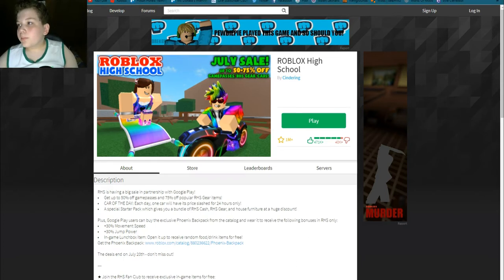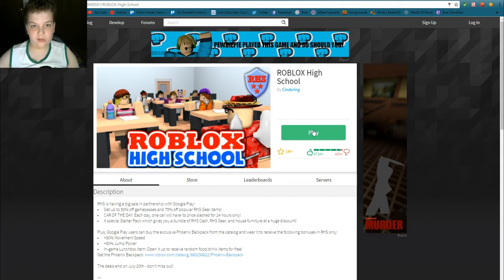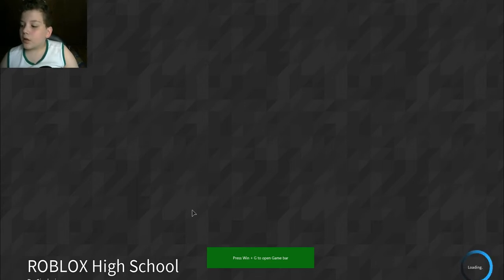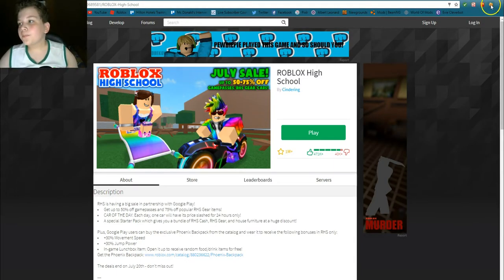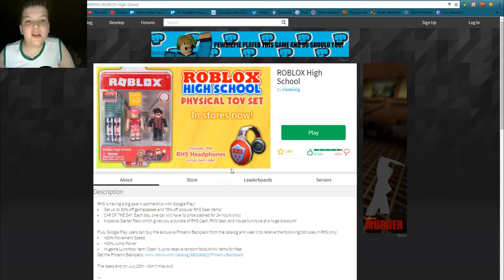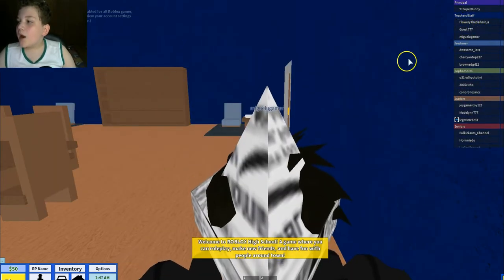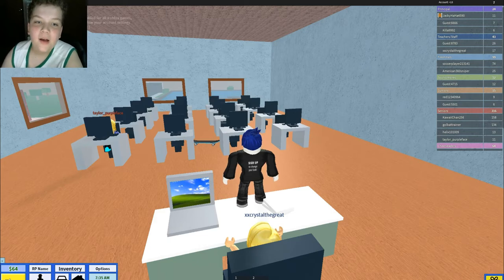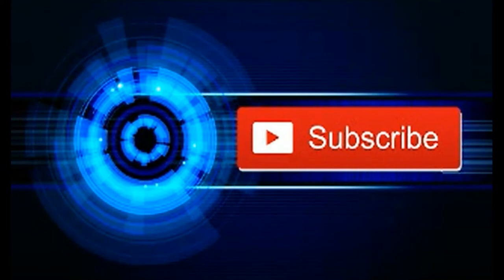Trying to be Guest 666 on Roblox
Today, I tried to be guest 666!